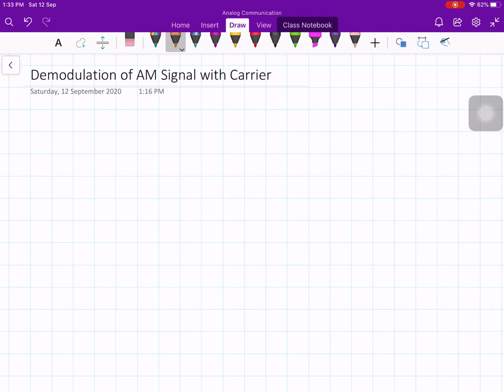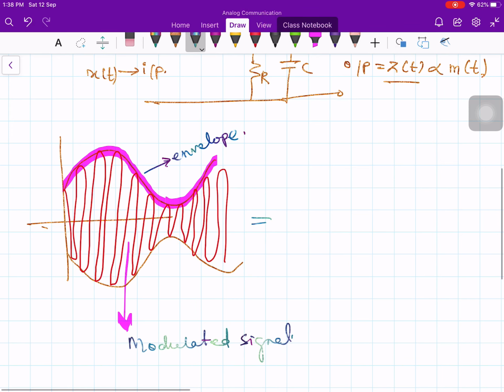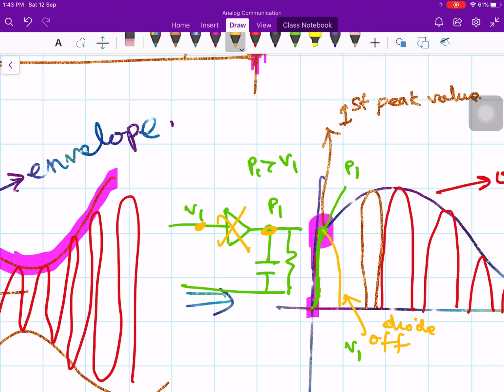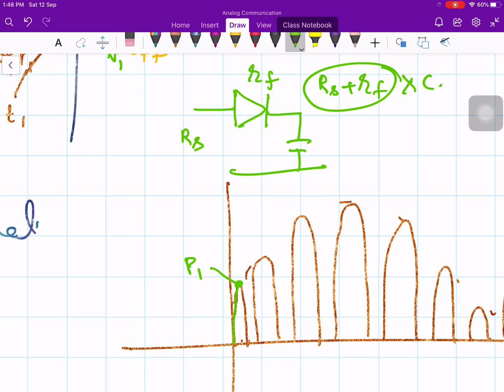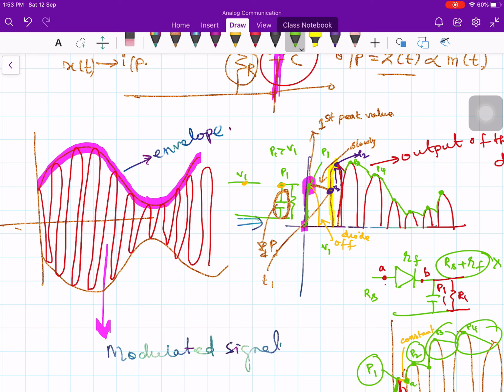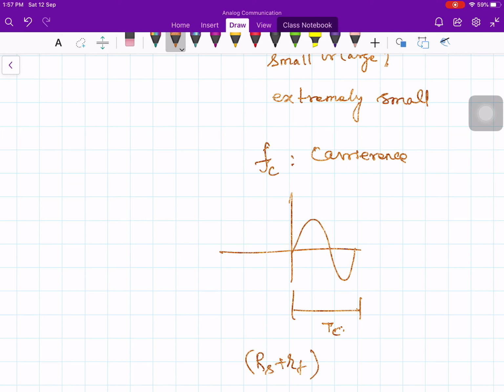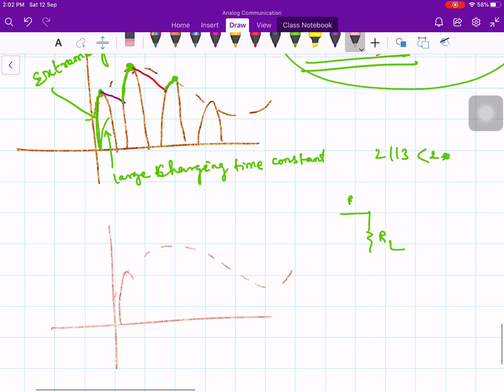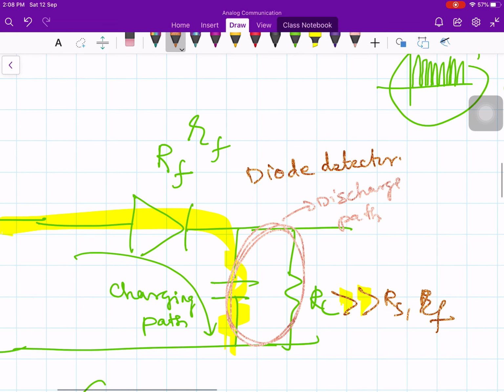08c. Demodulation of AM Signal with Carrier